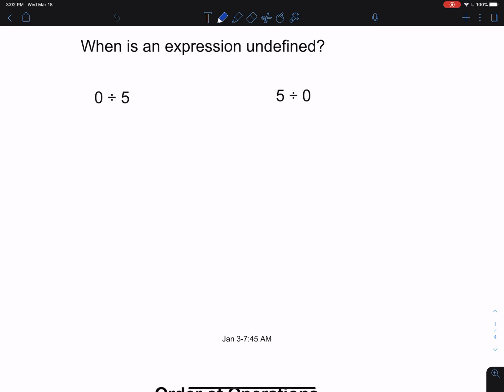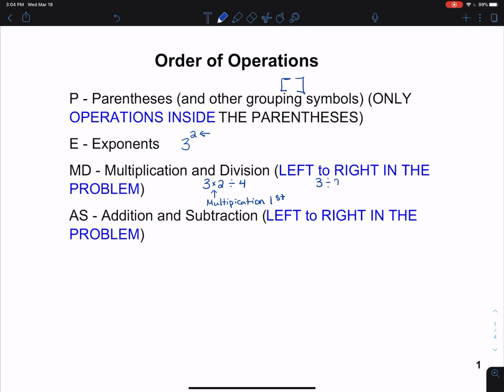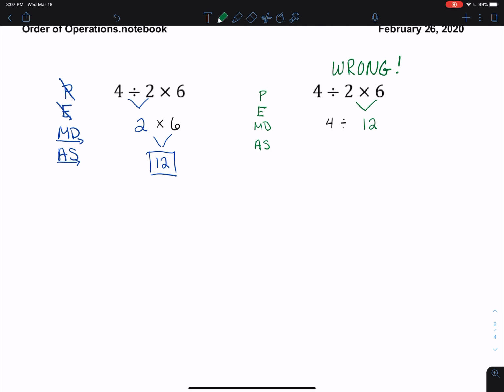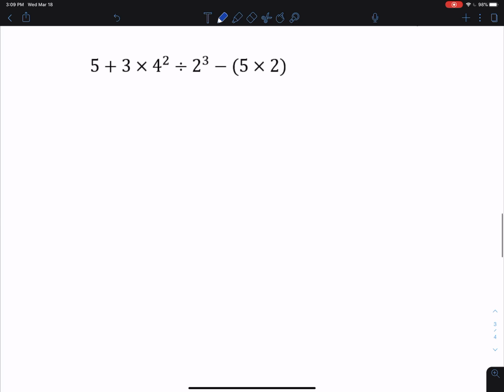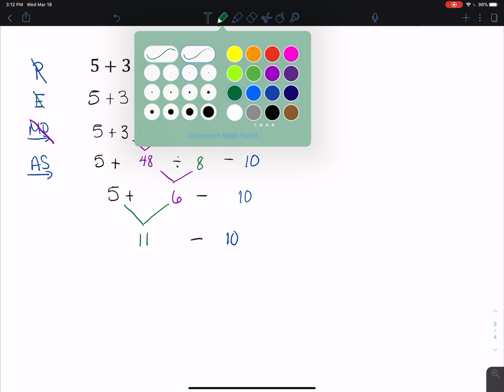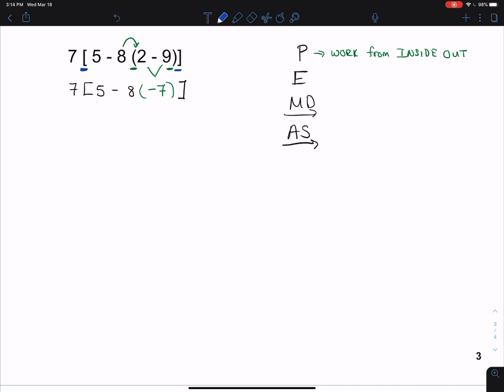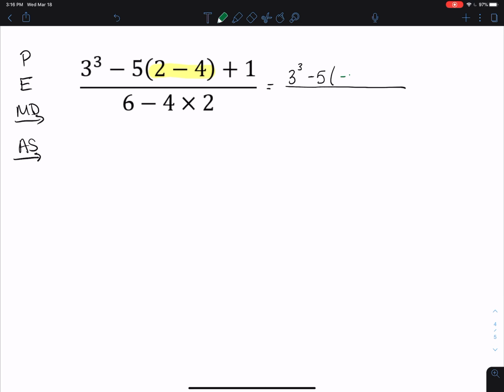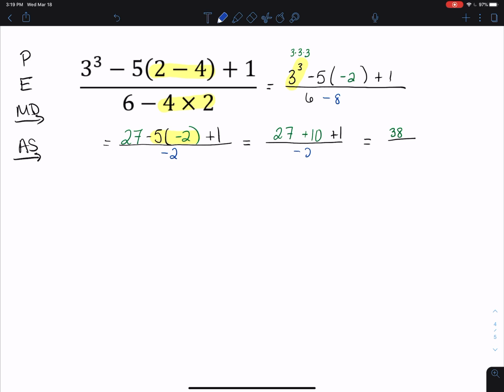Order of Operations